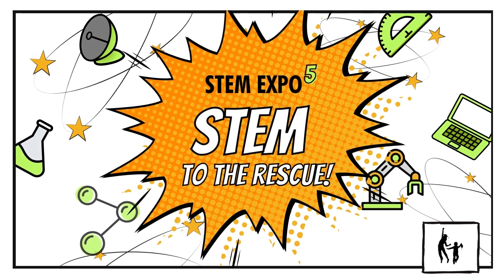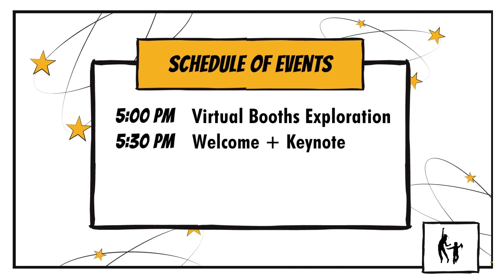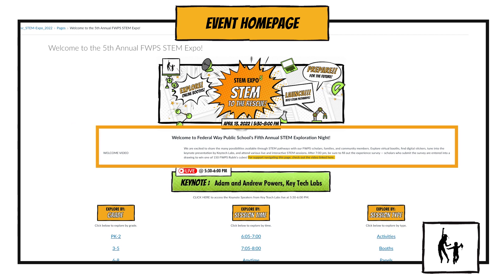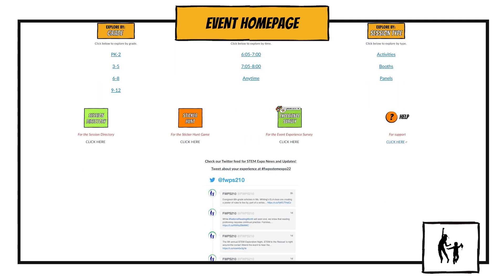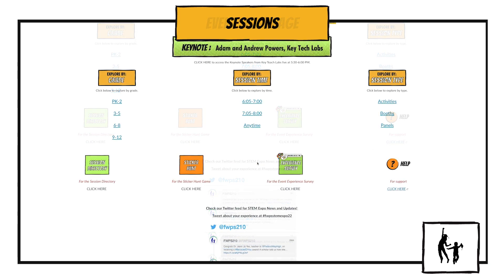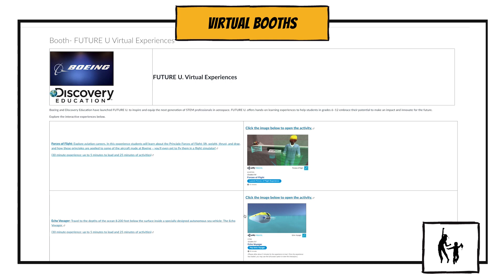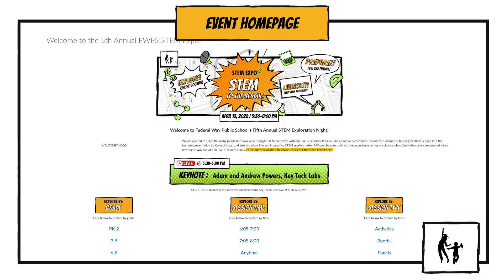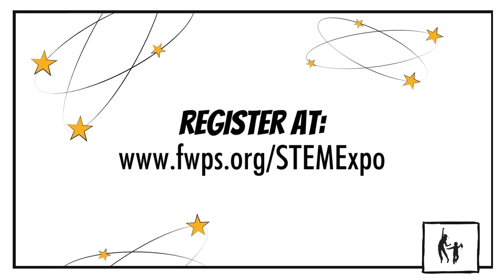Navigate STEM Exploration Night 2022!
For the all-online 2022 STEM Exploration Night, this video will help you explore all the night has to offer - activities, panels, virtual booths, and more!